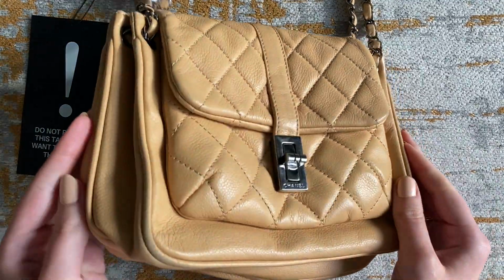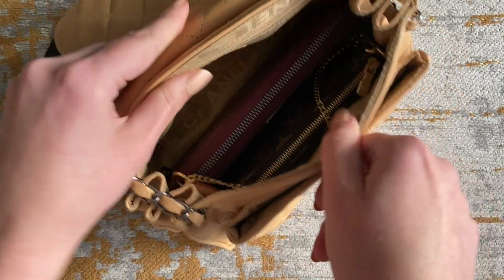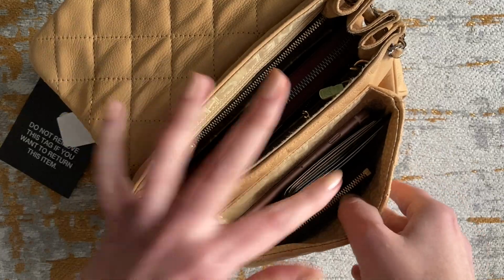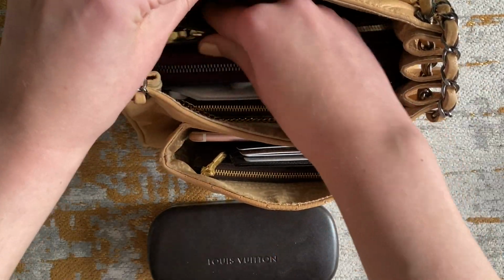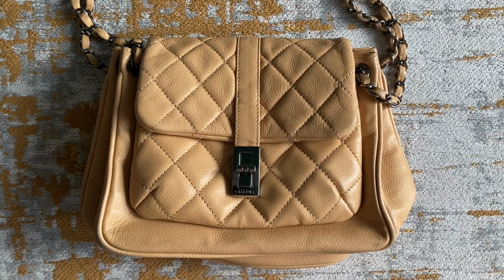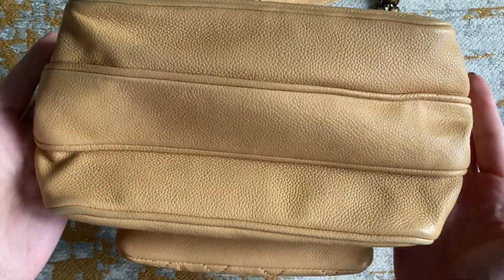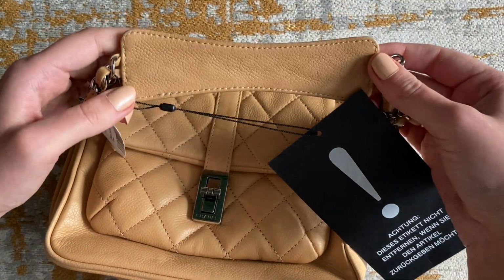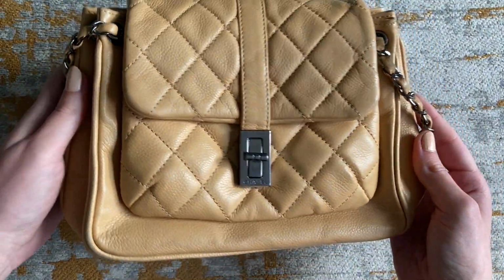Decision: Chanel vintage bag - keep or return? + what fits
Recently I purchased my first bag from Vite EnVogue, a German reseller for preloved designer items. It is a vintage Chanel handbag in a Accordion quilted Flapbag style. After the initial unboxing I wasn't too sure, if I want to keep or return that preloved Chanel bag. In this video I will try what fits and show you all the wear and tear in detail. When buying I didn't know what exactly to expect, when ordering a preloved vintage Chanel bag from Vite En Vogue, but I was confident to got for it, since other than Vestiaire Collective, they do offer returns. So this video will be my decision on wheather I want to keep or return the vintage Chanel Accordion bag.

Chapters:
00:00 Vintage Chanel Accordion quilted Flap bag
02:20 What fits
05:12 Mod Shots
06:00 Wear and tear
08:04 Keep or return
12:11 Bloopers

(Not affilated; unpaid ad: because of brand naming)

The vintage Chanel Bag I chose is from 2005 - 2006, is made out of beige caviar leather and does have an iconic Chanel Mademoiselle turn lock. But will I love hat secondhand Chanel handbag?
I'm a luxury lover on an average income - especially in love with designer handbags.
I'm all in for preloved and hunting down a bargain, with a little splurge here and there.
The older I get, the more I realize, how time is the most precious thing we can have: therefor, I want to spend less and be more mindful with my money.
Stick around for my luxury lover journey to a more minimalist and mindful mindset!